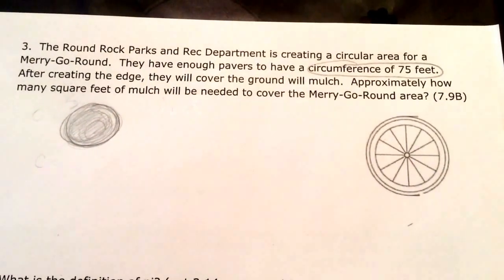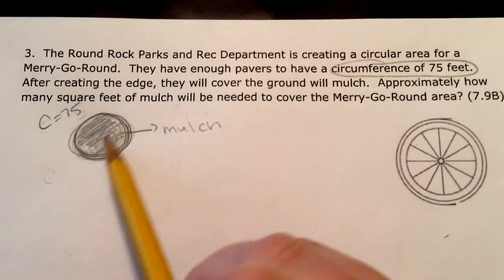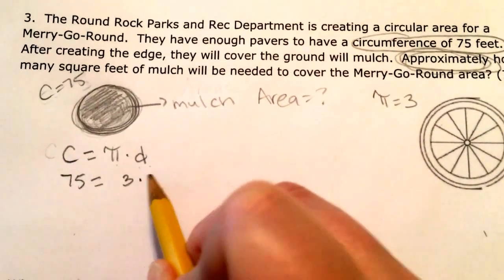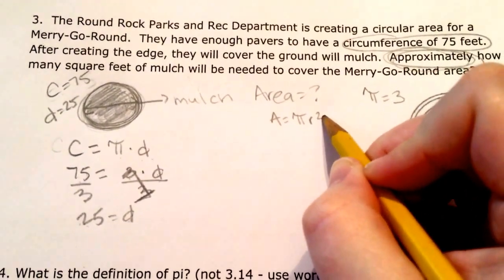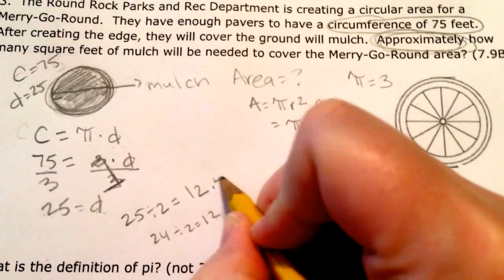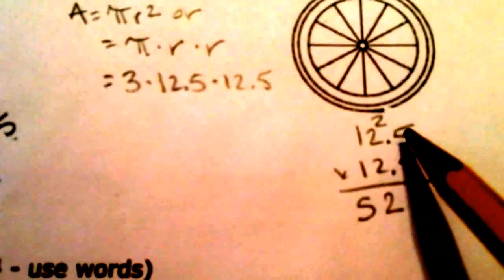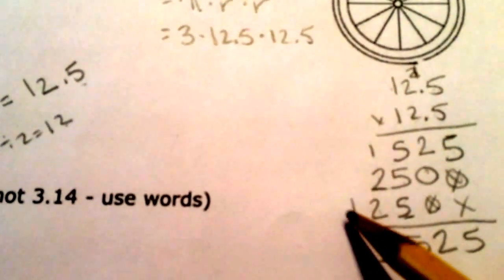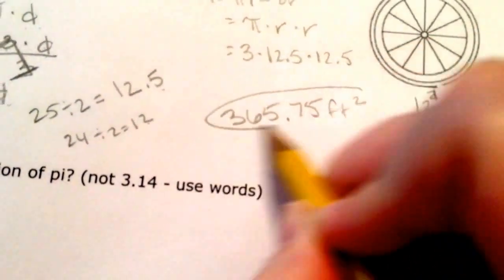7th grade Math Benchmark #3 - Answer should be 468.25